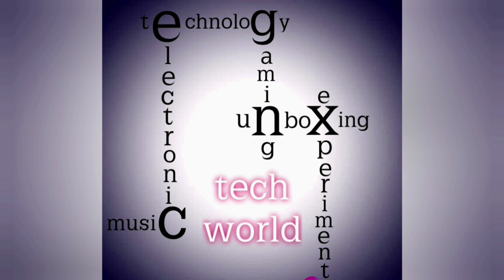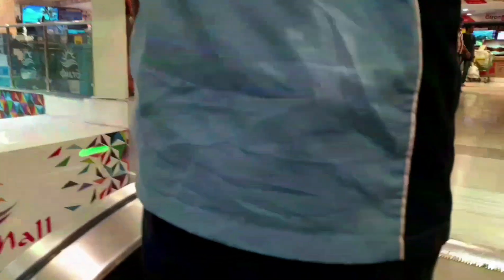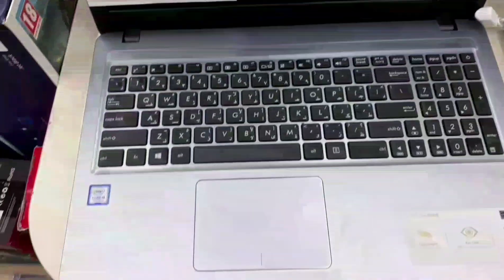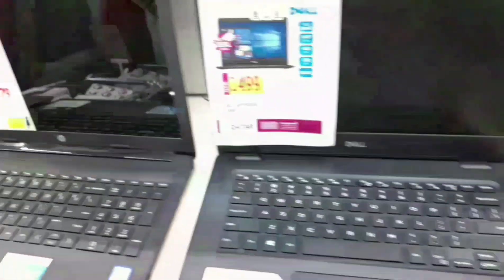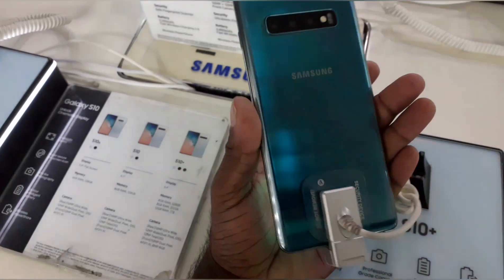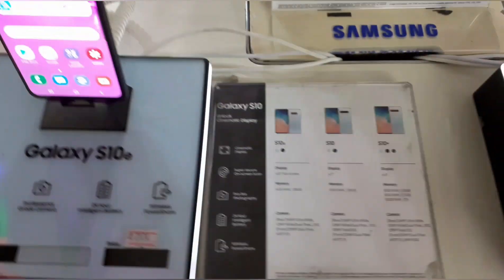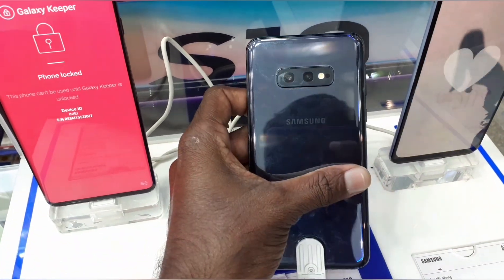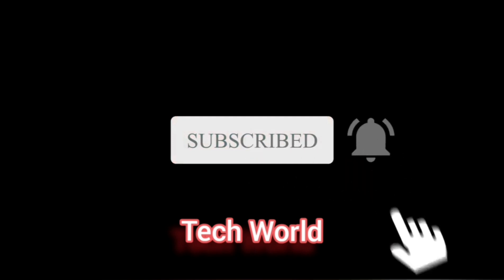Middle east electronic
Qatar electronic item price and quality review